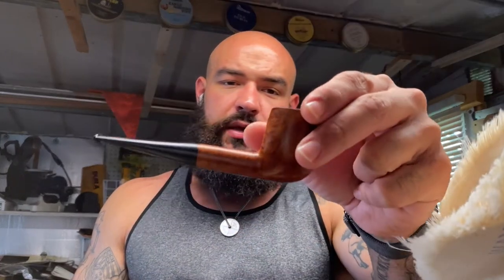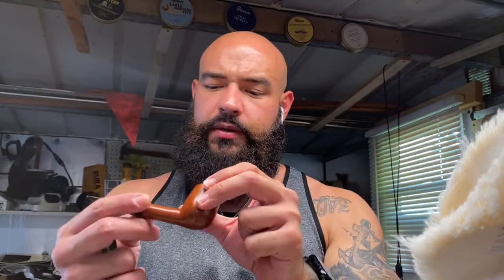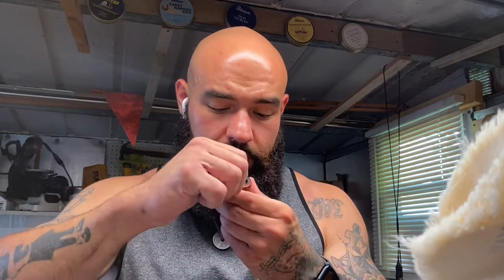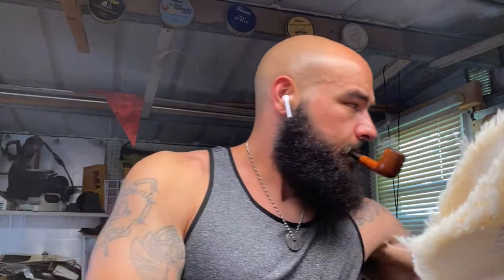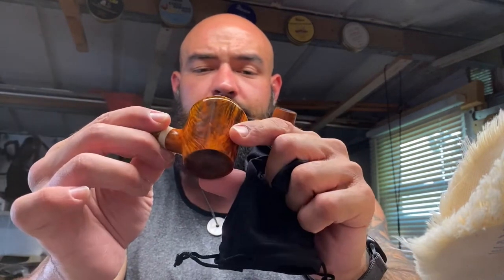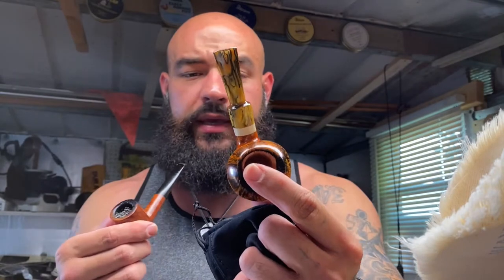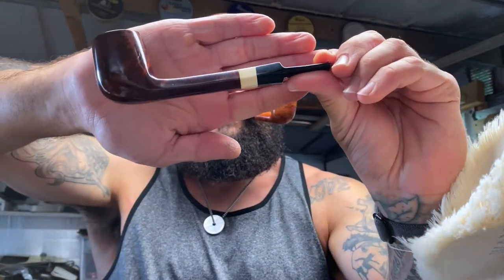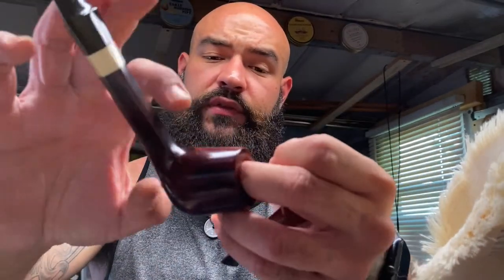Pipe Drop Friday - Panel Shanked Lovat - Available Pipes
Dimensions are on instagram!